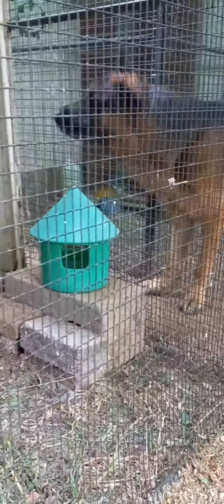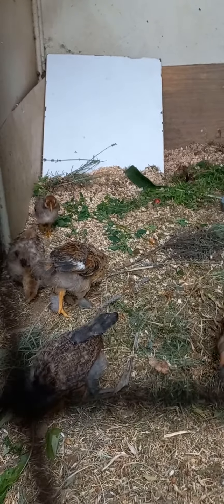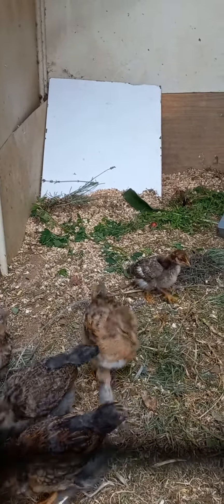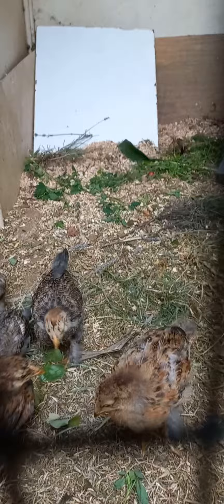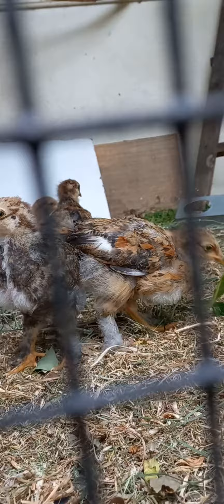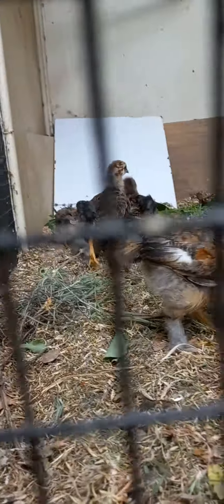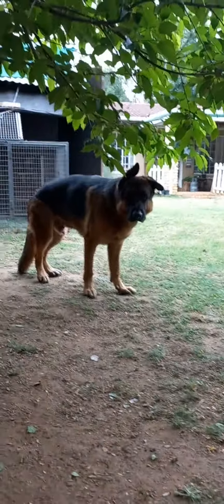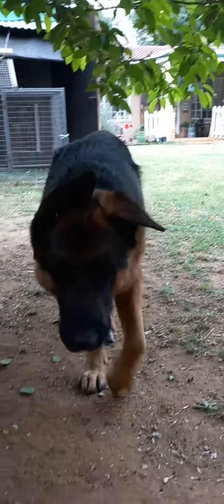We have new babies....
Today we added 5 new members to our family. Can you guess what they are?